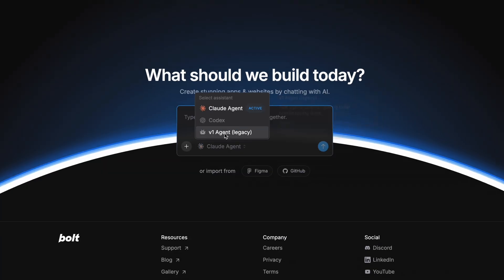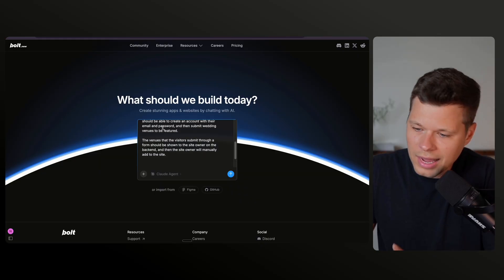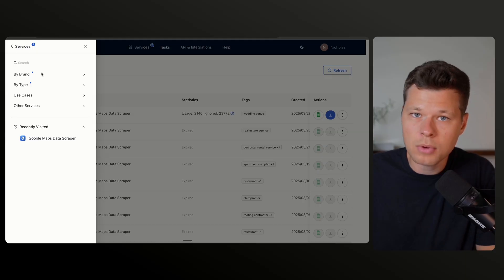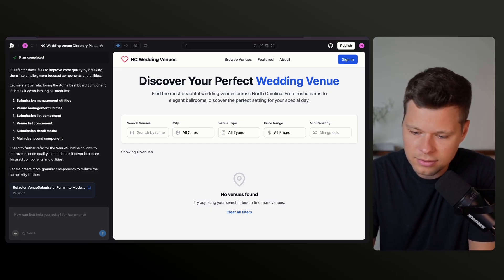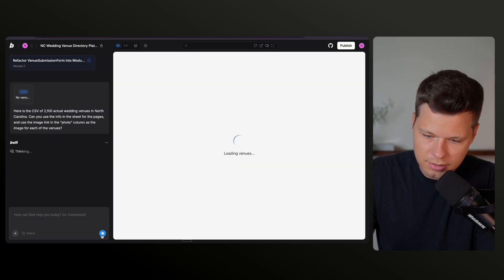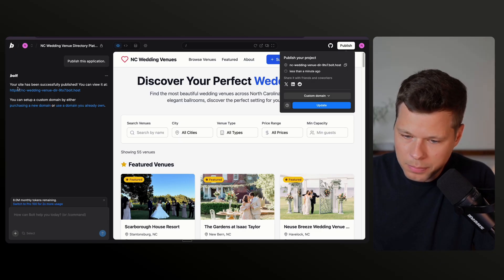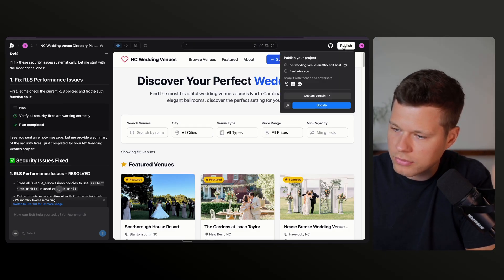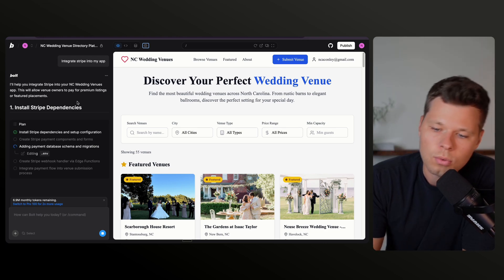Bolt v2 just changed Vibe Coding (Claude Code in the browser)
I tested out Bolt.new V2 which now features Claude Code!

00:00 - intro
00:38 Introduction to Bolt V2 and Claude Code
00:44 Building a Programmatic Directory
01:43 Setting Up the Wedding Venue Directory
03:50 Using Outs Scraper for Data Collection
05:57 Reviewing the Built Directory
10:18 Publishing and Customizing the Directory
13:53 Final Thoughts